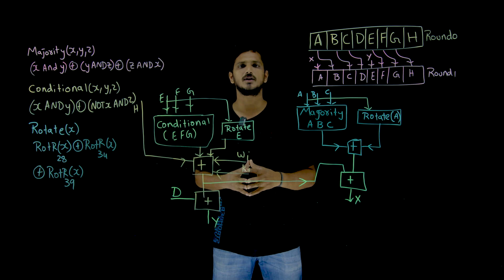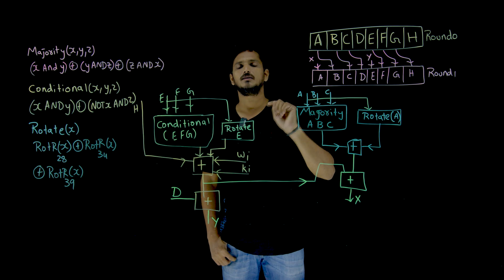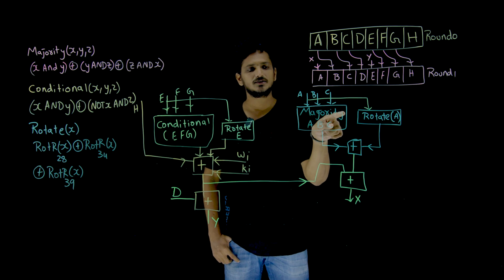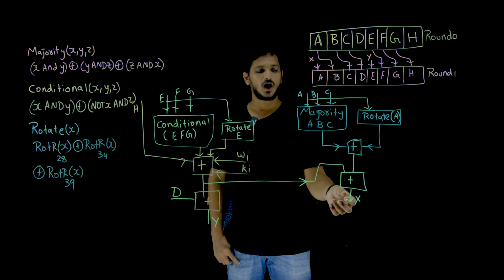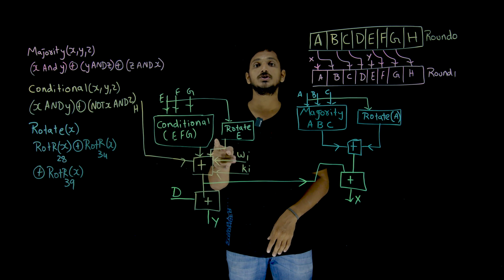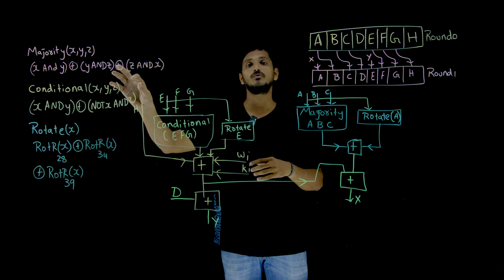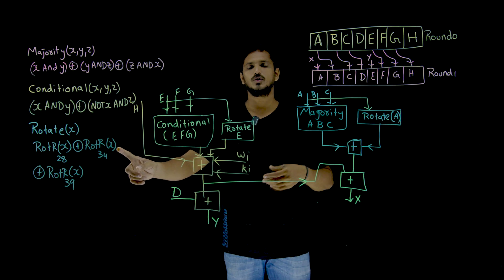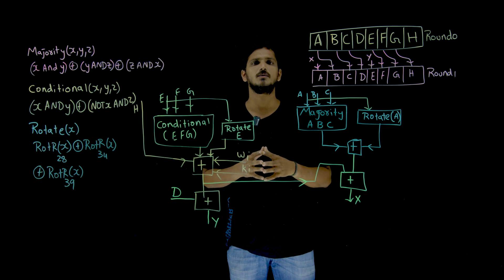Each Round in SHA 512 || Lesson 79 || Cryptography || Learning Monkey